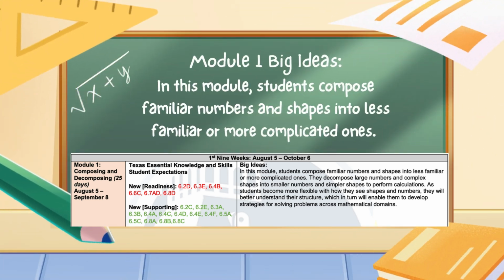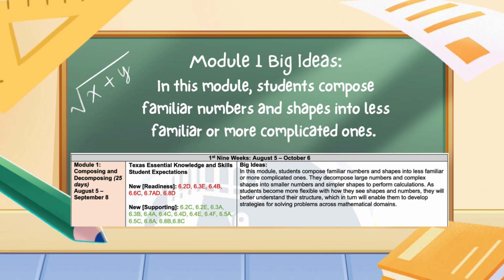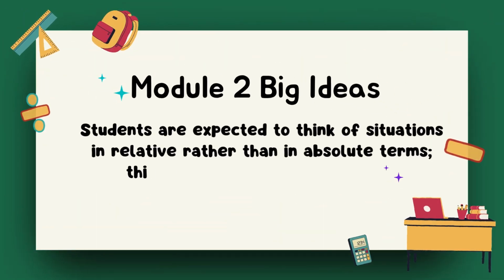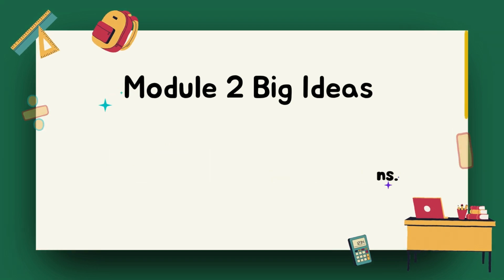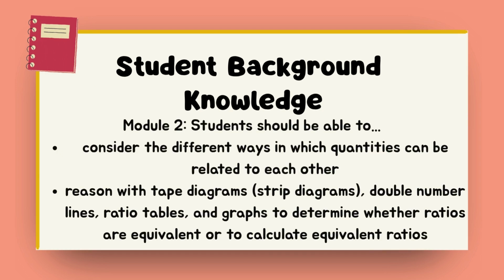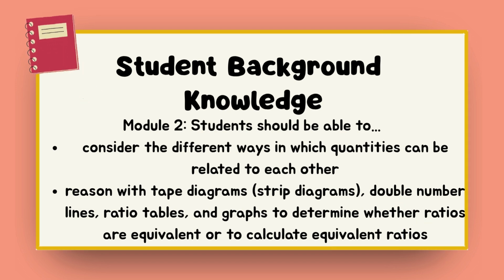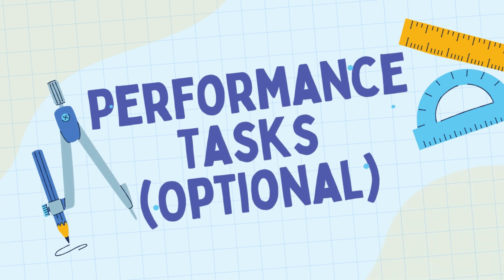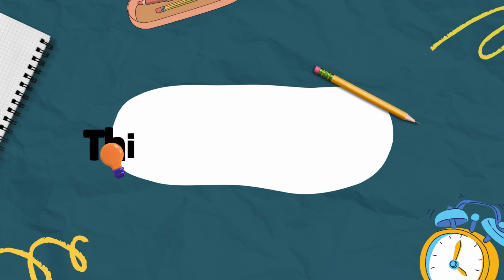1st Nine Weeks 6th Grade Accelerated Math Just In Time Video